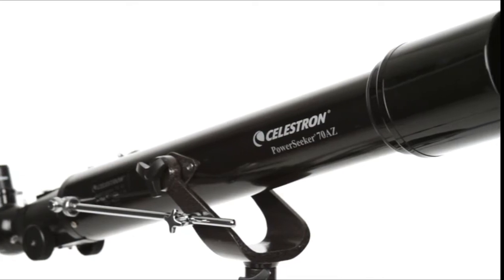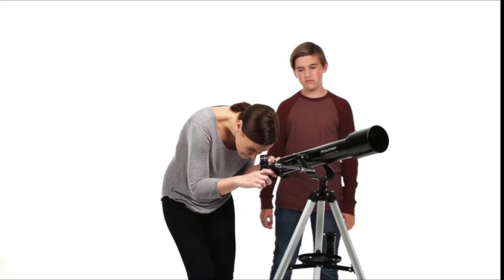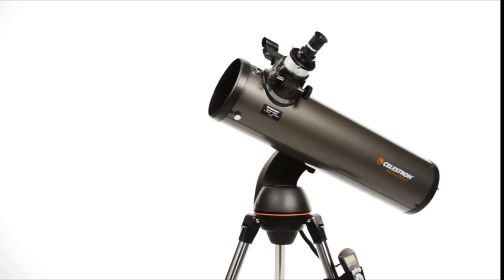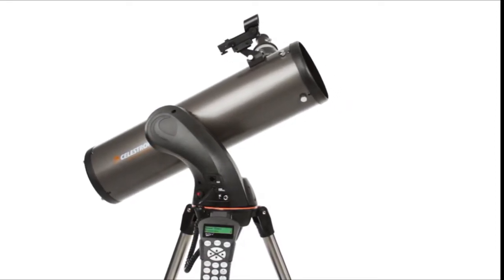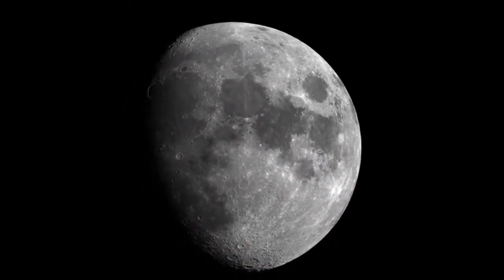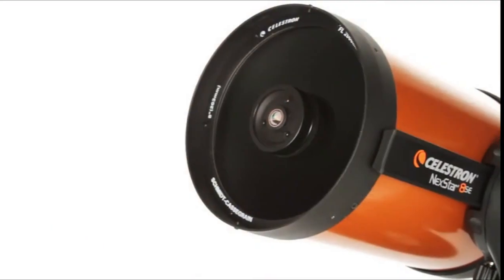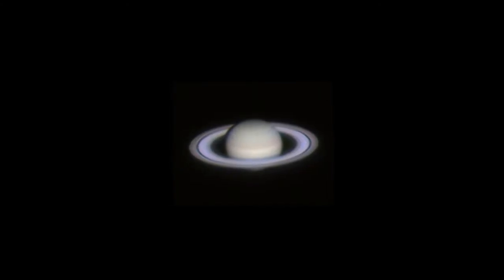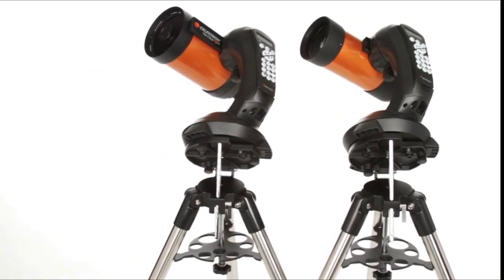Best Telescope To Buy On Amazon 2021 | Top Rated Telescope Reviews (Budget Pick)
Product Link - (Buy on amazon ) 2021 Now Avilable
01.Celestron - NexStar 5SE Telescope - Computerized Telescope for Beginners and Advanced Users - Fully-Automated GoTo Mount - SkyAlign Technology - 40,000+ Celestial Objects - 5-Inch Primary Mirror
Brand Celestron
Model Name 11036
Number of Batteries 8 Lithium Metal batteries required.
Lens Coating Description StarBright XLT

02.Celestron - NexStar 127SLT Computerized Telescope - Compact and Portable - Maksutov-Cassegrain Optical Design - SkyAlign Technology - Computerized Hand Control - 127mm Aperture

Brand Celestron
Model Name 22097
Number of Batteries 8 AA batteries required.

03.Celestron - PowerSeeker 80EQ Telescope - Manual German Equatorial Telescope for Beginners - Compact and Portable - BONUS Astronomy Software Package - 80mm Aperture
Brand Celestron
Model Name 21048
Objective Lens Diameter 80 Millimeters
Telescope Mount Description Equatorial Mount

04.Telescope, Polaris 130EQ Newtonian Professional Astronomical Reflector Telescope Comes with Cellphone Adapter with 1.5X Barlow Lens & 1.25-Inch 13 Percent Transmission Moon Filter
Brand SOLOMARK
Eye Piece Lens Description Barlow
Objective Lens Diameter 130 Millimeters
Lens Coating Description Fully Coated
05.Telescope 80EQ Refractor Scope - 80mm Aperture and 700mm Focal Length, Multi-Layer Green Film, with Digiscoping Adapter for Photography and 13 Percent Transmission Moon Filter
Brand SOLOMARK

 SL Kevin Production youtube channel